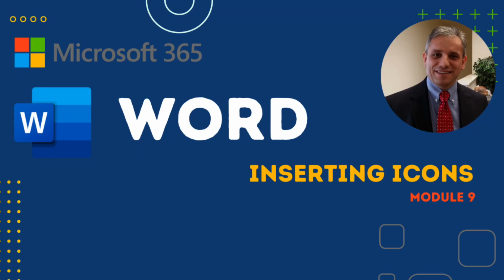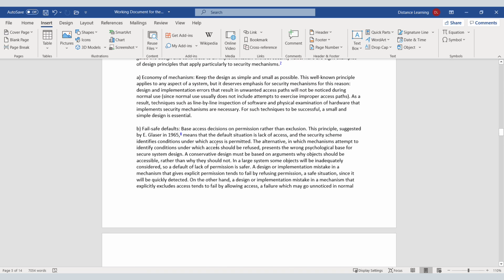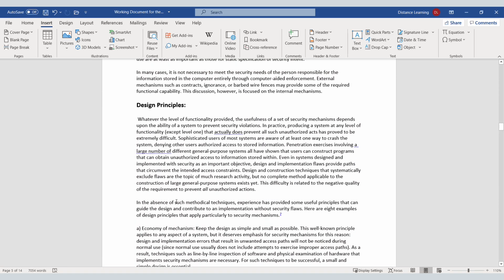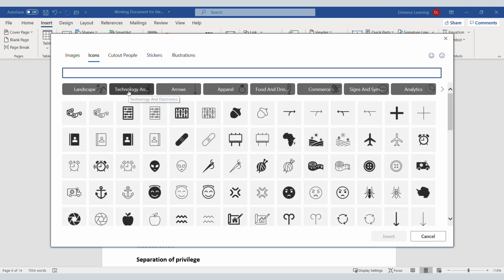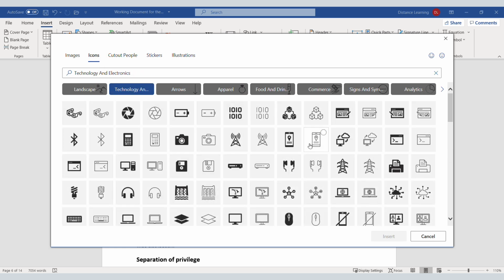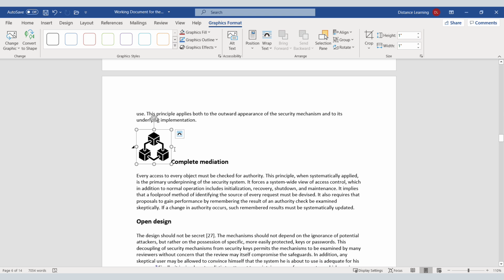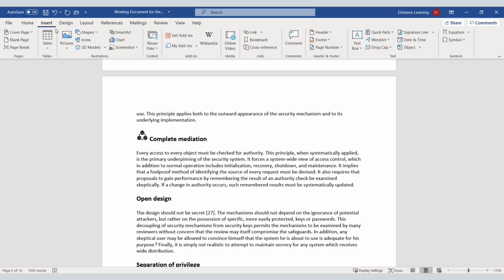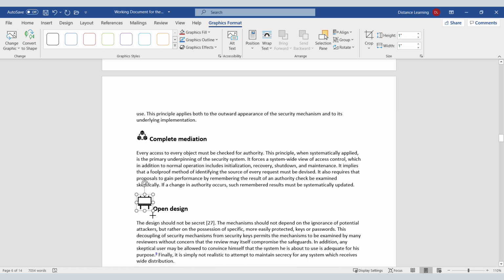Microsoft Word Tutorial - Icons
Learn how to use icons in Microsoft Word for Microsoft 365, Office 365.